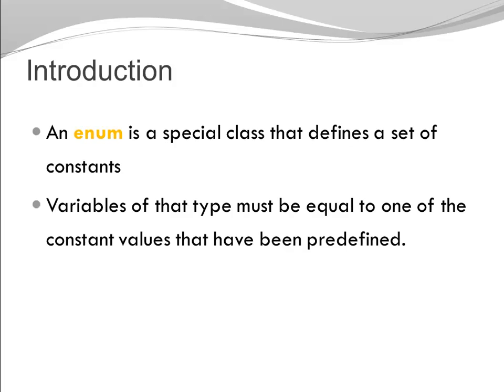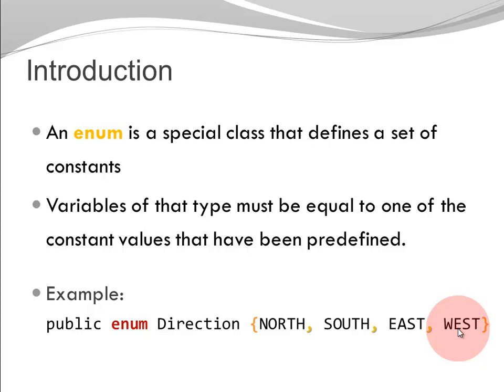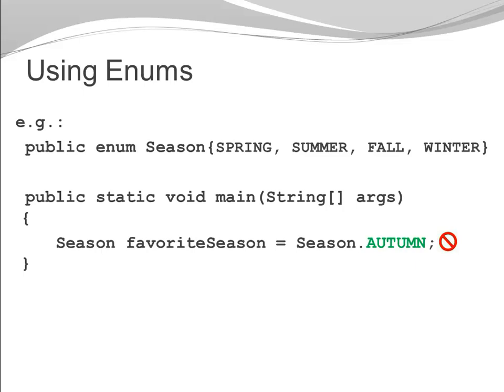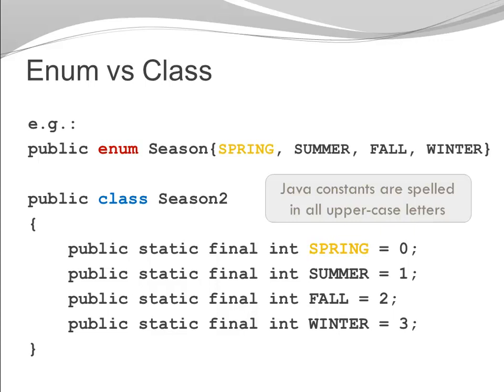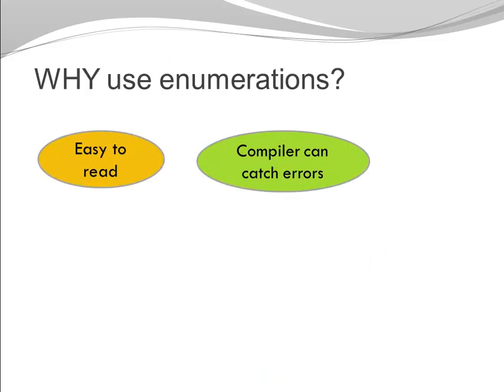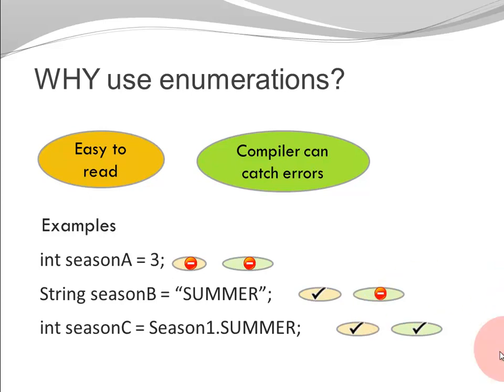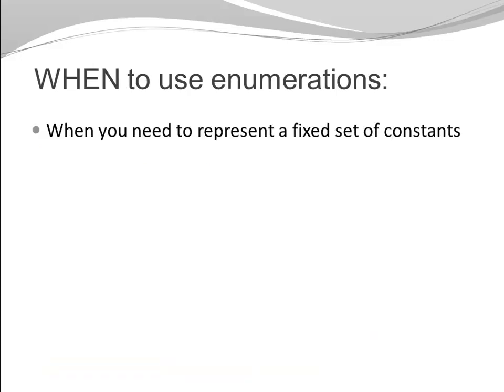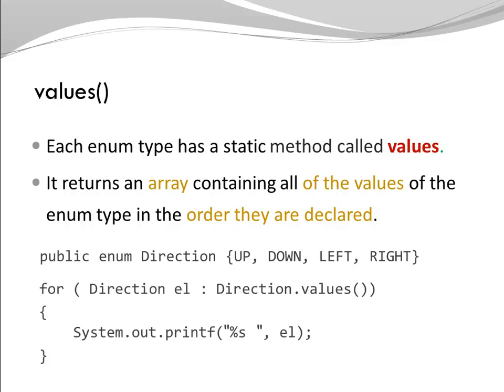Java Basics - Enums Part 1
This video explains what enums are. It provides a number of examples to illustrates how simple enums (enums without class members) are declared and used and it shows how they are different from 'regular' classes.  It also discusses when they are used and why they are used.